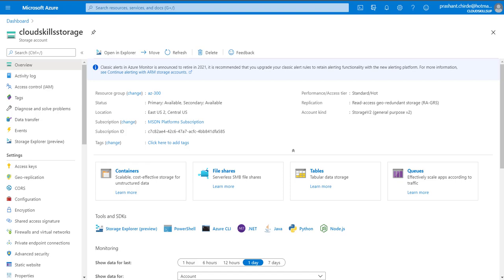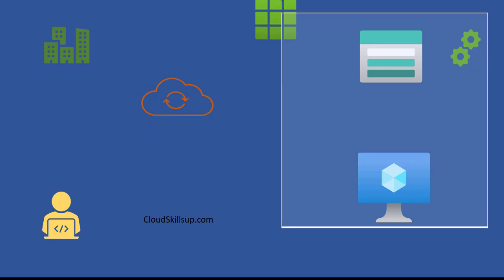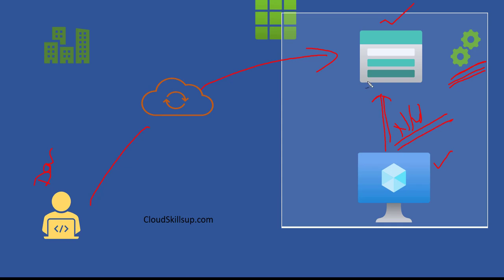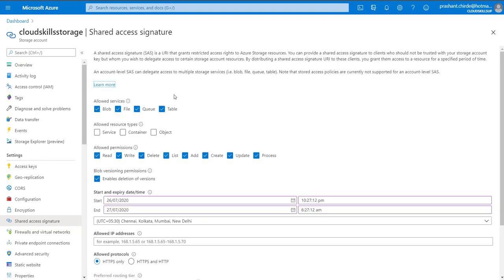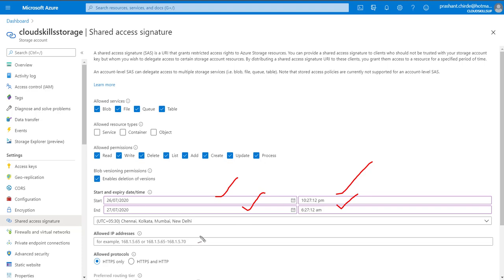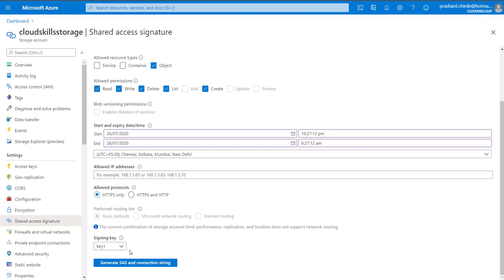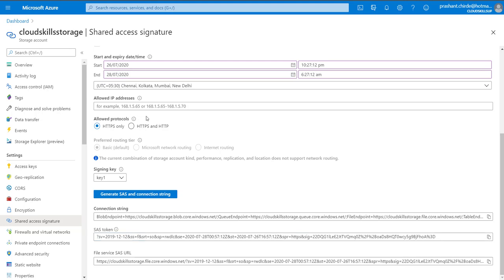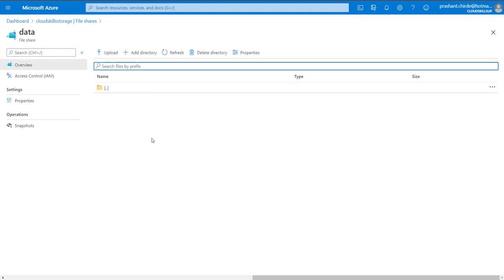Microsoft Azure storage-6 How to implement Shared Access Signatures for storage account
This is the series of video sessions on the storage and in this session, I am going to show you demo for "How to implement Shared Access Signatures for storage account?".

 4. How to  Configure Azure Files and Blob storage? - part-2

5 how to configure the network access for storage account

visit blogs for the more technical article that helps you to understand the Azure resources and services.

3. Ansible for Azure - lesson 03 - Creating Azure Public IP, NIC & network security group using ansible